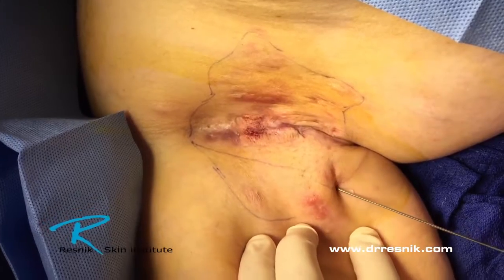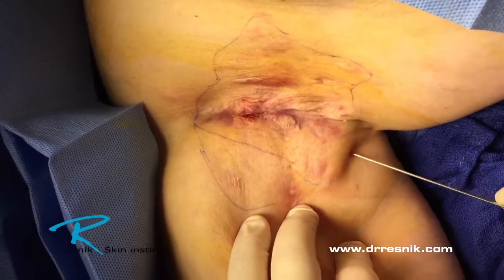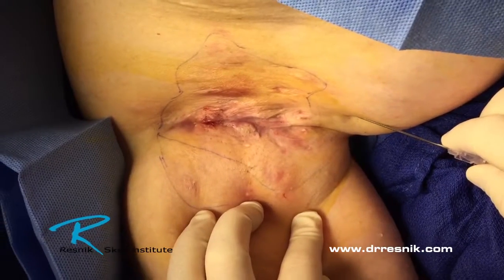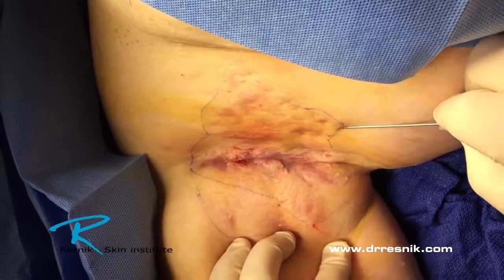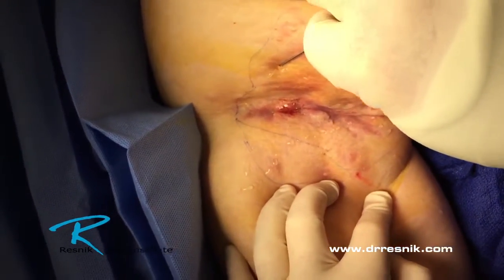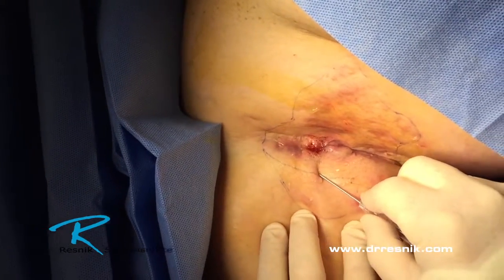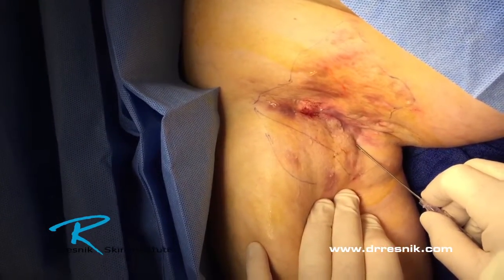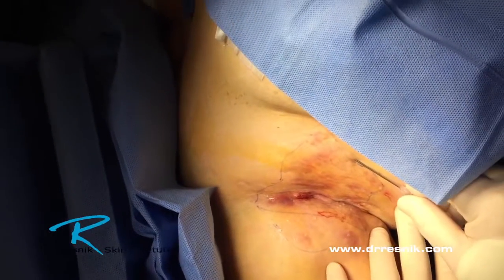CO2 Surgery Tumescent Anesthesia - Dr Resnik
CO2 surgery tumescent anesthesia